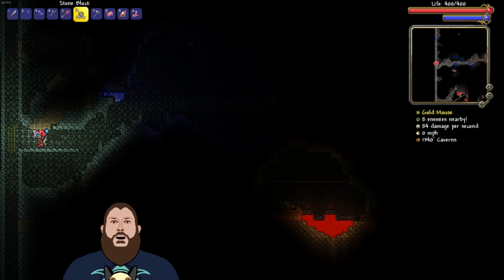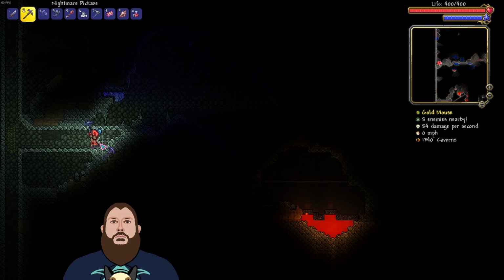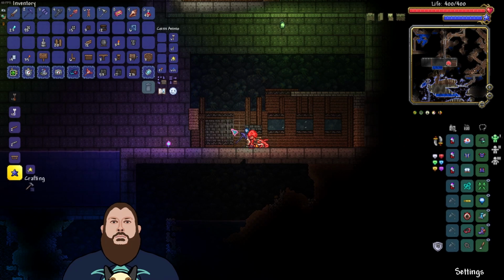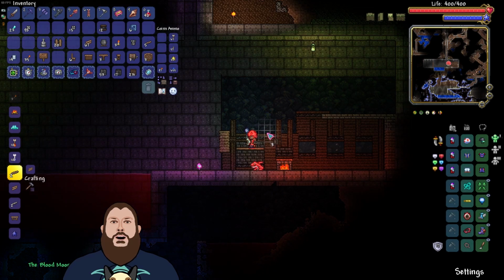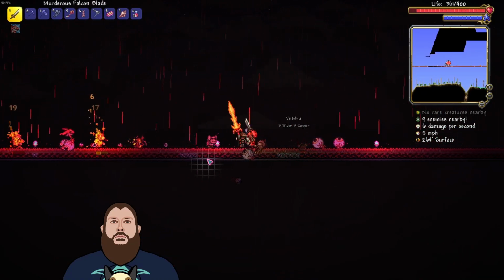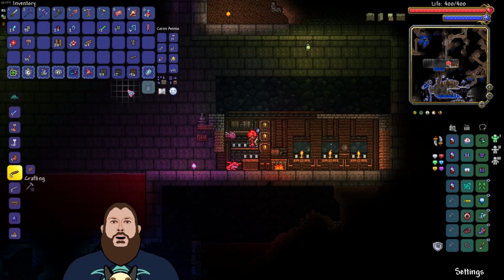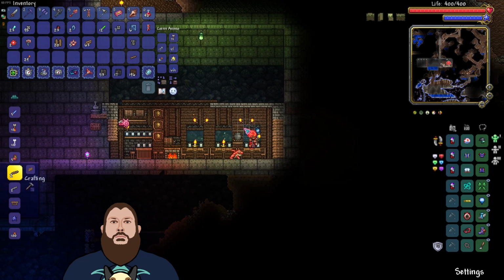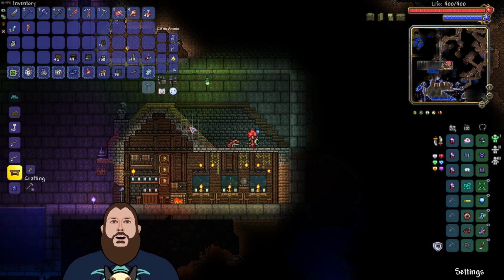Terraria | Tavern Build Plus Decorating, Ep6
This episod is a lot of building. Building a path from the Hellevator to the Shimmer, building more on the Hellevator, and lastly building an underground Tavern.

I decided to start making videos when I was searching for things I wanted to know in games I was playing and couldn't find it or couldn't find quality ones.

📖 Chapters Section:
Replay: 0:00
Important: 0:58
Shimmer Start: 2:40
Hellevator Add: 13:05
Shimmer Done: 20:04
Tavern Start: 20:39
Brain of Cthulhu: 26:30
Tavern Done:  39:00
Outro: 40:06